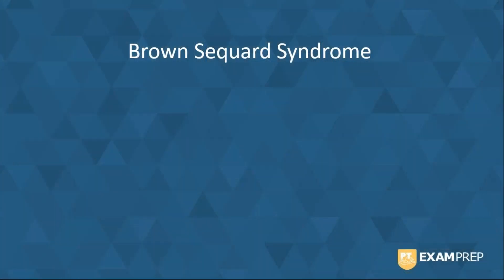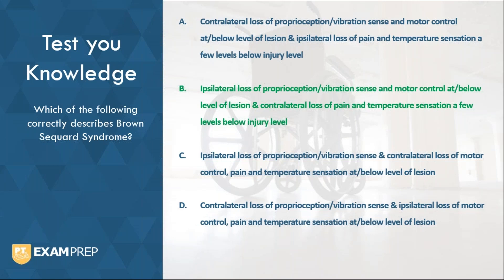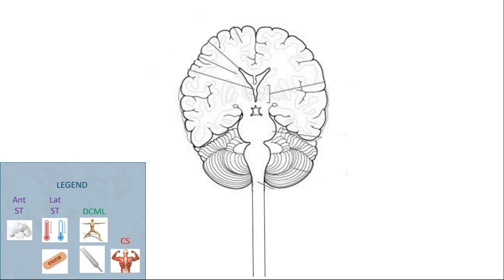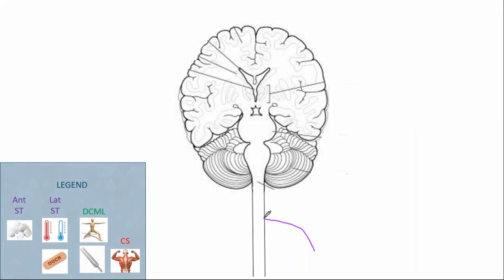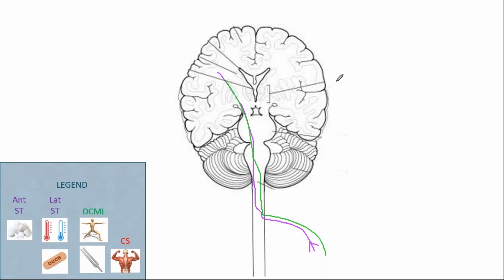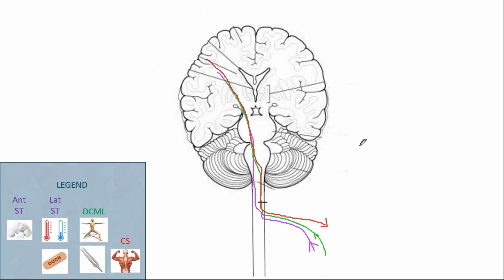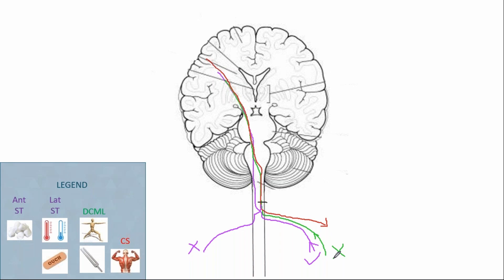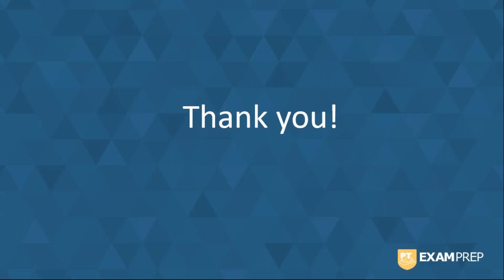Study Topics: Brown Sequard Syndrome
This week in Study Topics, we're going over Brown Sequard Syndrome.